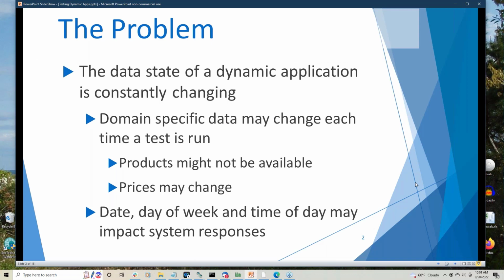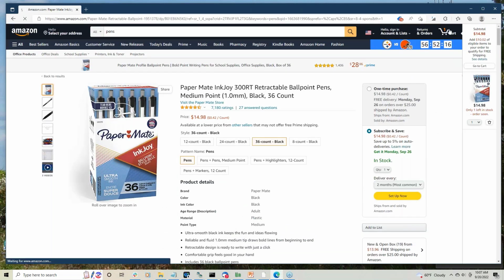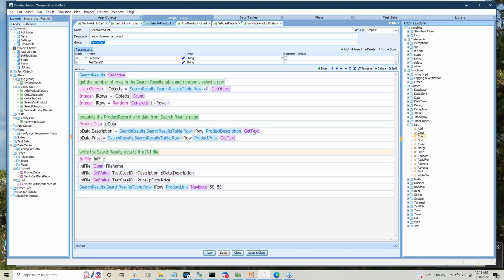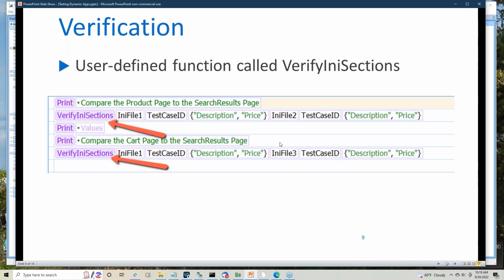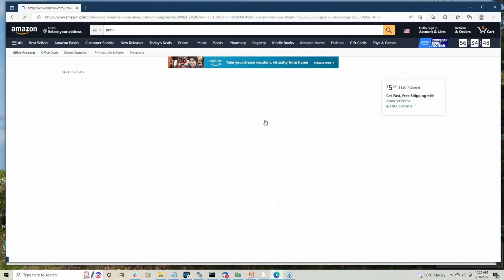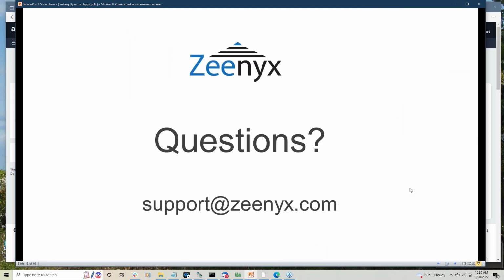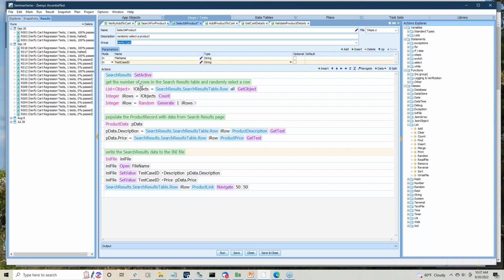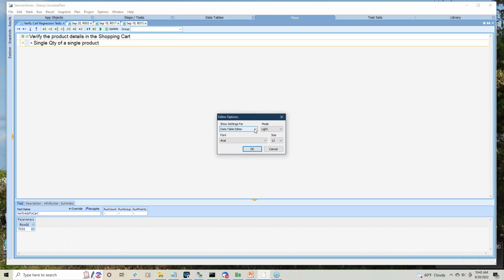AscentialTest Seminar 12: How to Design Tests in a Dynamic Application Environment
Dynamic application environments can make the task of predicting results difficult or even impossible before the test is executed. In this seminar, the participant will learn how to use INI files to capture and compare expected results to design tests that are more flexible and easier to maintain.